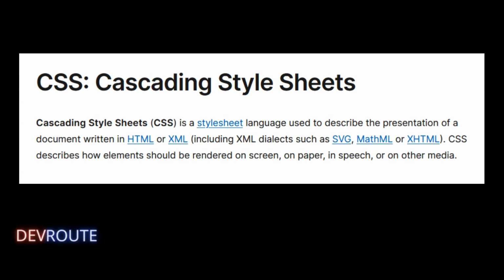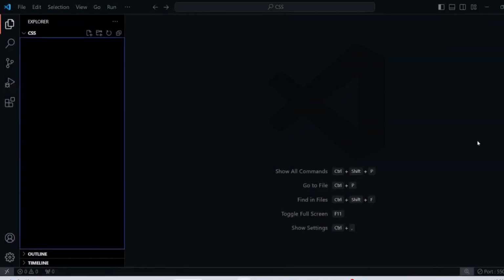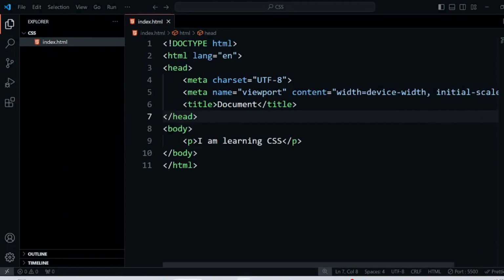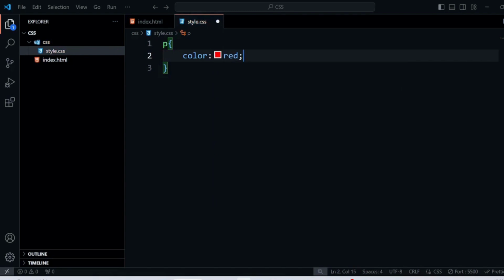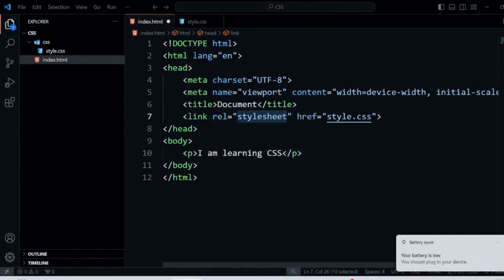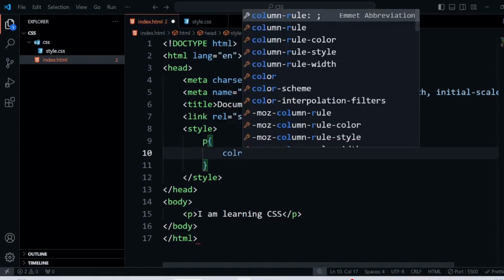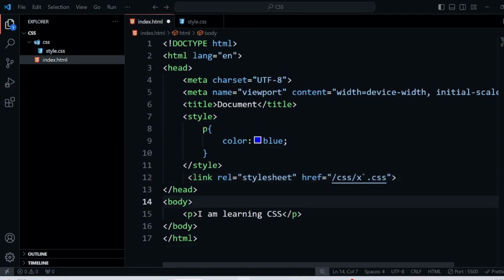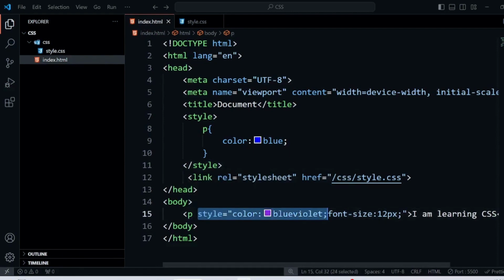Introduction to CSS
In this video, we'll give you a simple introduction to CSS. Learn the basics of cascading style sheets and how to style your web pages! Perfect for beginners.